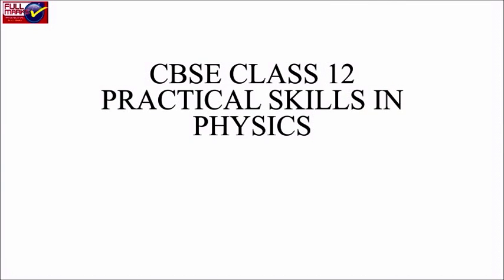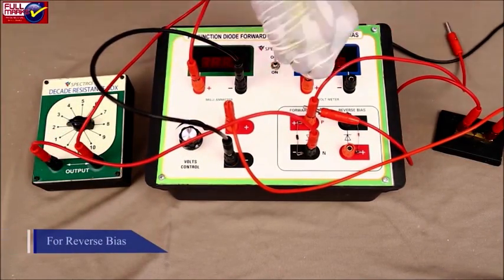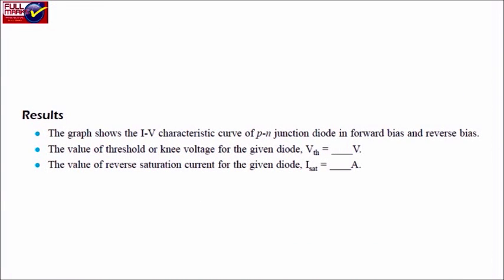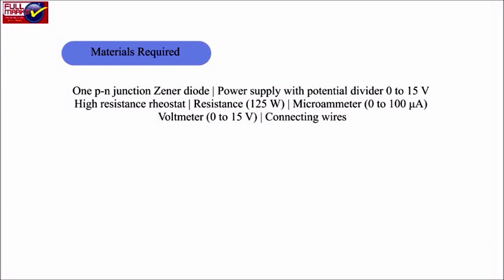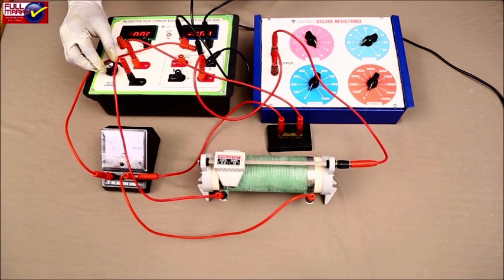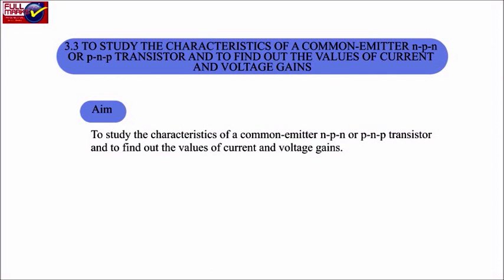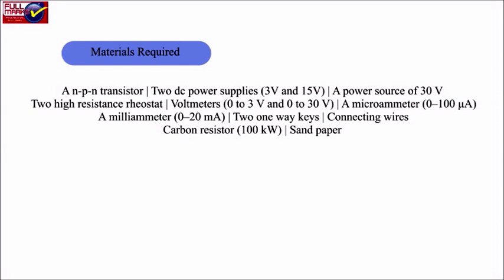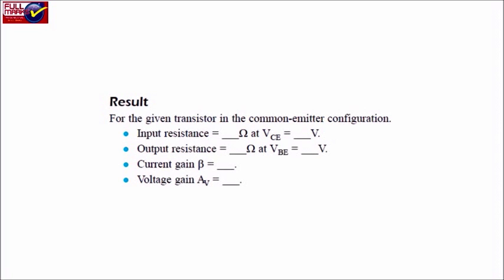CBSE Class 12 Practical Skills in Physics Experiment No. 3 Semiconductor Devices